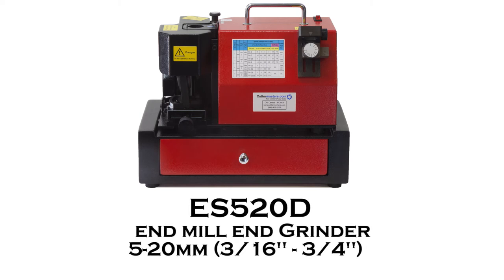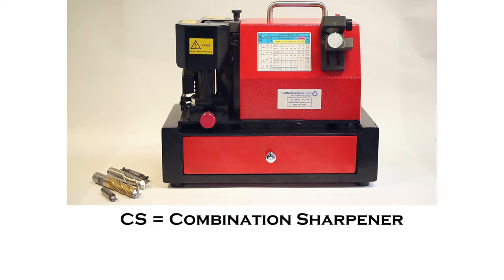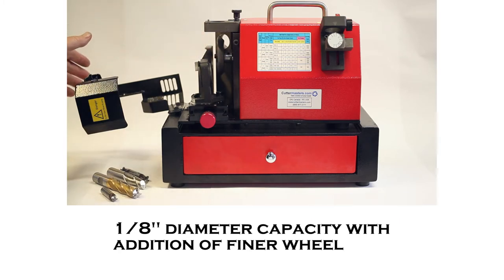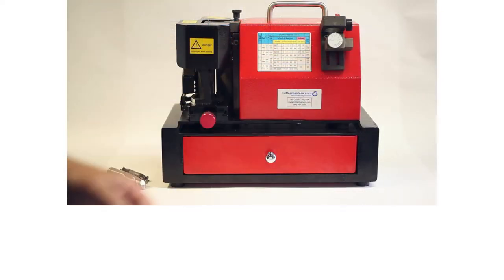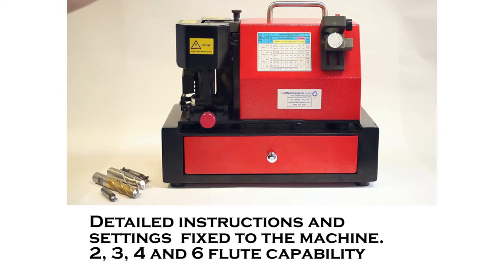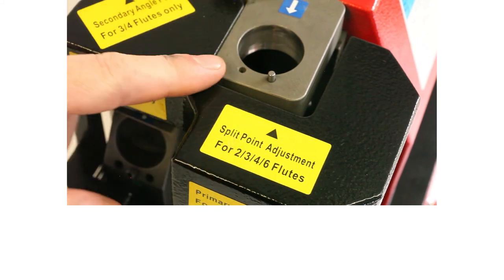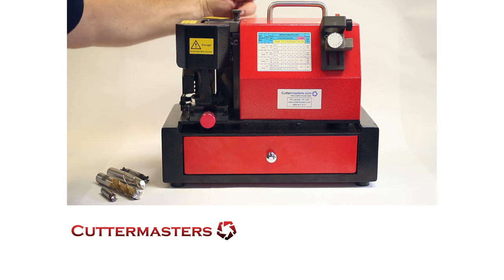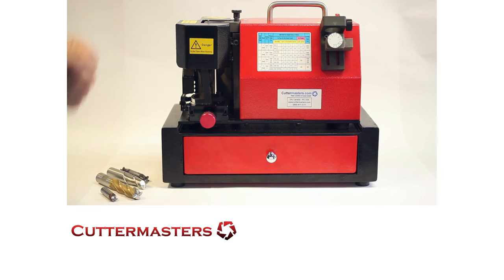Cuttermasters Timed-Chuck End Mill End Grinding Machines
An overview of our Timed-Chuck End Mill Grinders.  Cuttermasters Timed-Chuck End Mill Grinding machines are fast and easy ways to put new ends on your end mills. These machines can sharpen tools from 1/8" to 3/4" diameter, 2, 3, 4, and 6 flute end mills, and some have neck reduction and cut off capability.